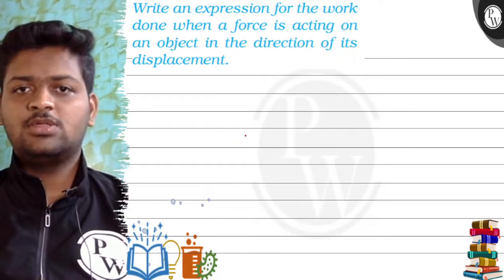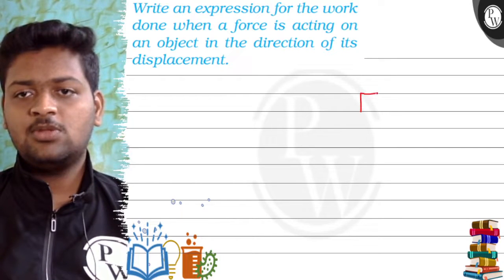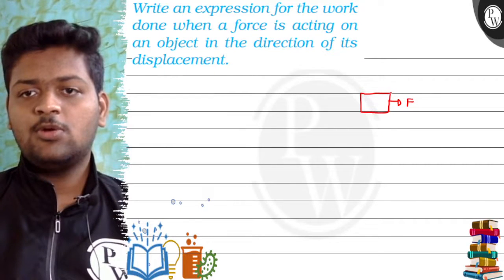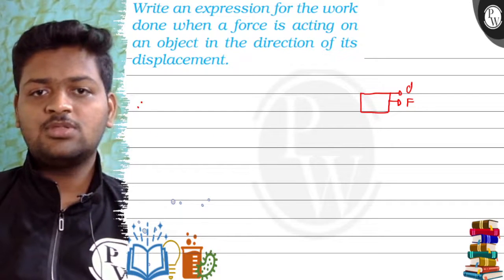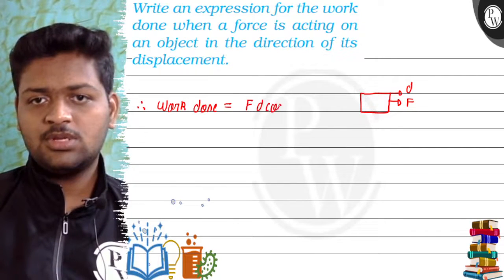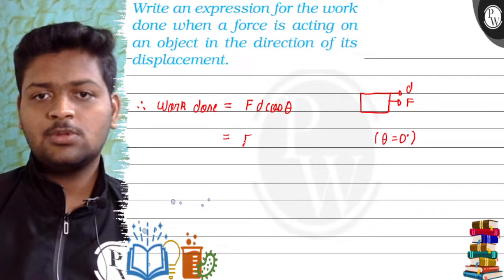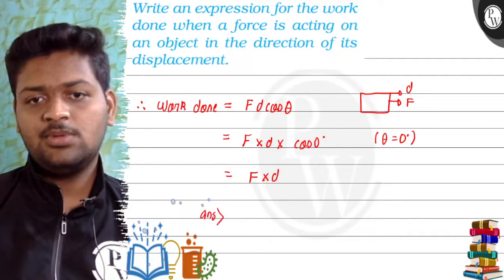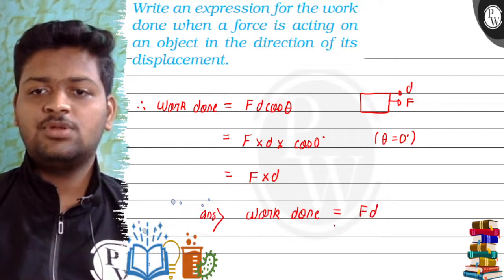Write an expression for the work done when a force is acting on an object in the direction of its...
Write an expression for the work done when a force is acting on an object in the direction of its displacement.